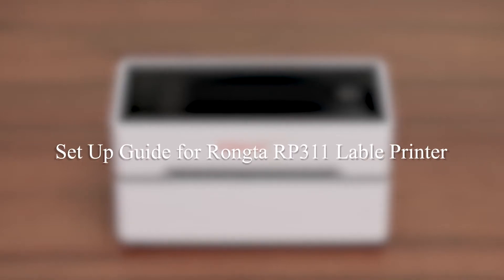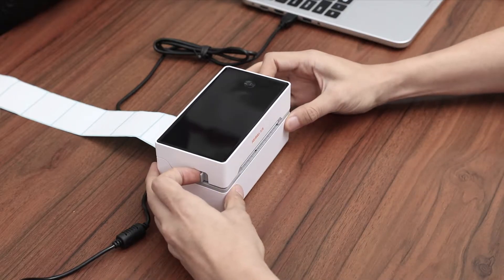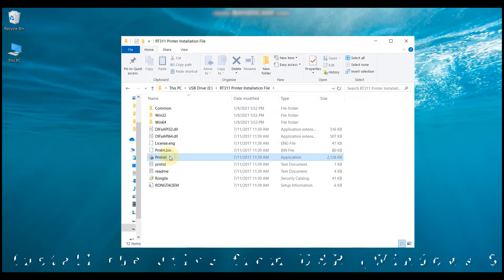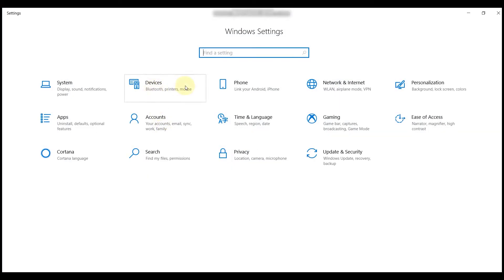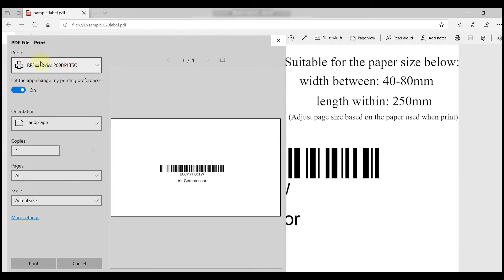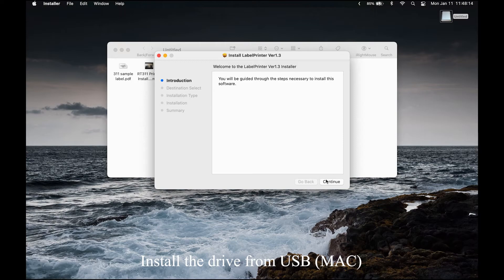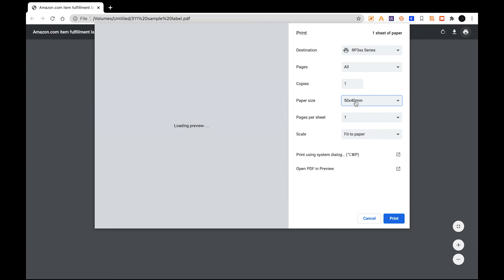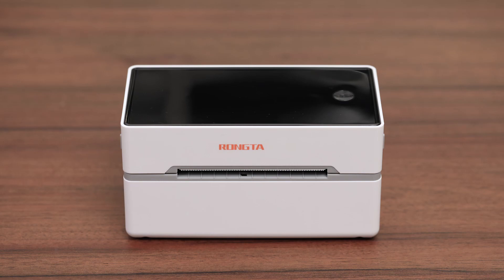Rongta RP311 Printer Installation and Setup Video